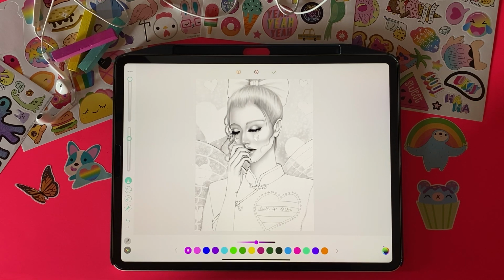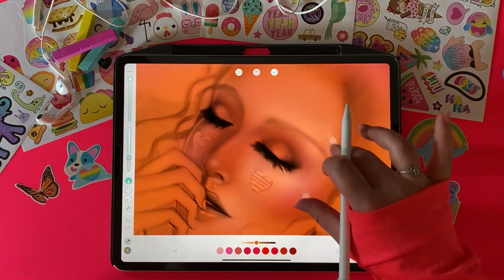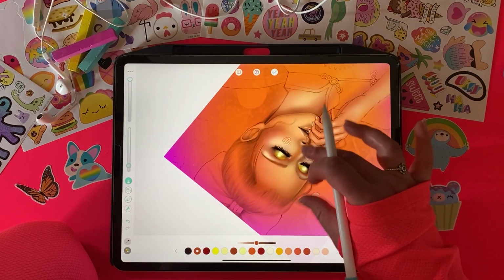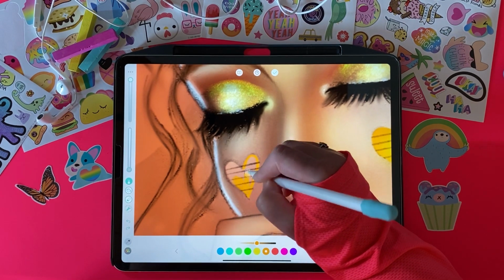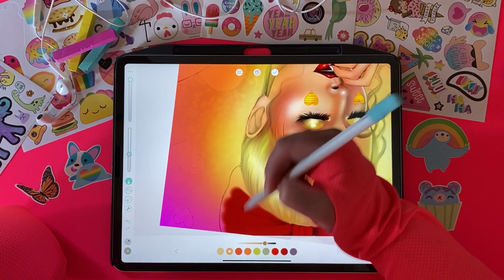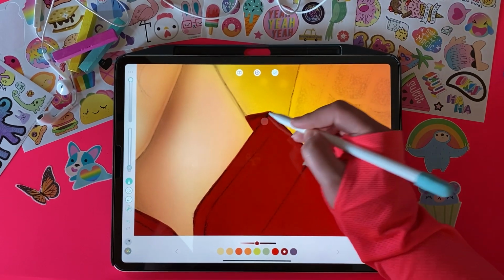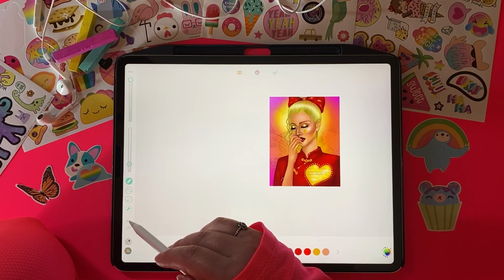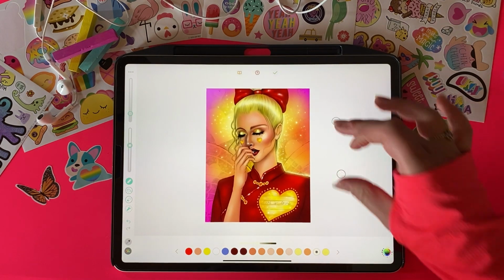🏳️‍🌈 Pride by Dinny Sidik - Digital Coloring Tutorial Process in Pigment | COLORING ON iPAD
Hello Coloring Fans. Enjoy 1.5 hours with this digital coloring tutorial tip video! Follow along as our featured artist Breanna breaks down how to color in Pigment. Grab your apple pencil, download Pigment for free, and practice different coloring tactics on our free pages! Join hundreds of thousands of other artists and creatives!

New book release for June 9, 2021 - Pride by Dinny Sidik

⨭ 𝐀𝐛𝐨𝐮𝐭 𝐏𝐢𝐱𝐢𝐭𝐞
We believe creativity is essential for personal well-being. Our goal is to spark and support natural creativity.

Share your work with PigmentApp